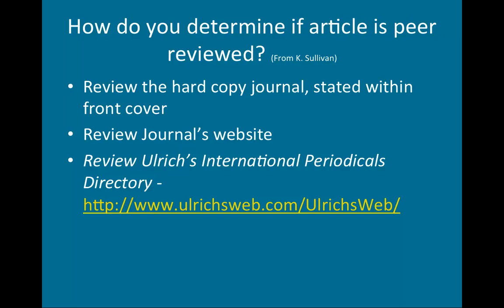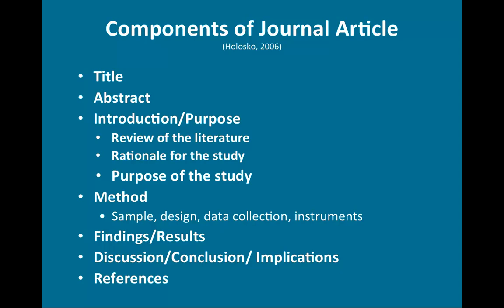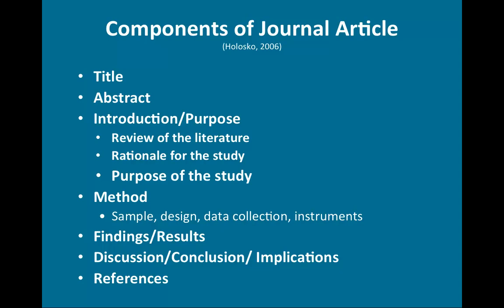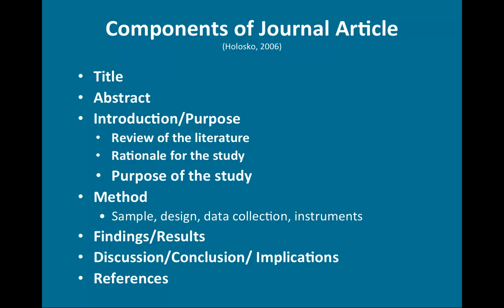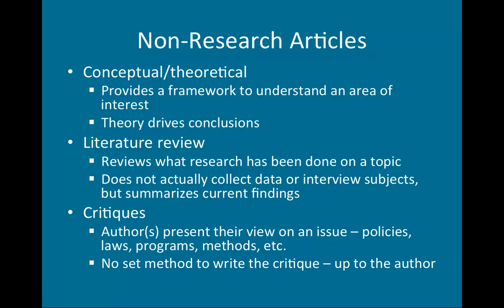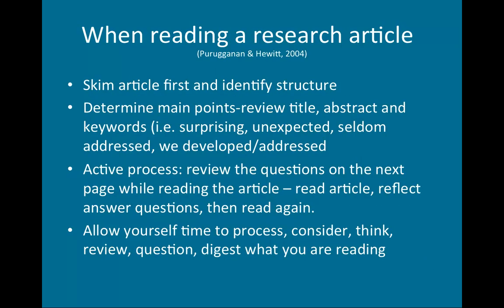Reading and Assessing scholarly journal articles